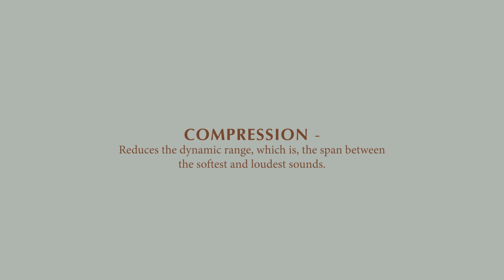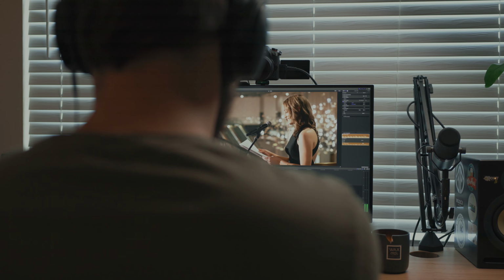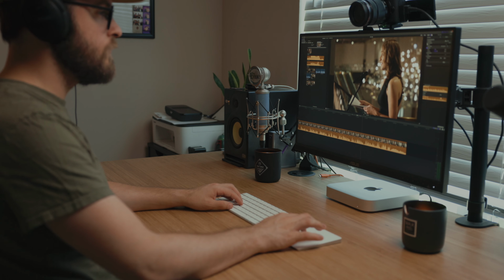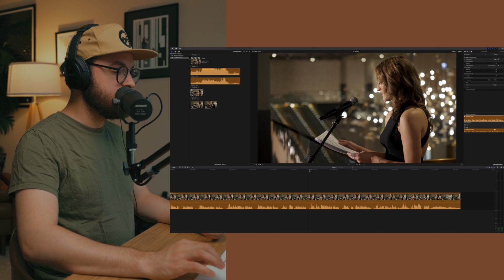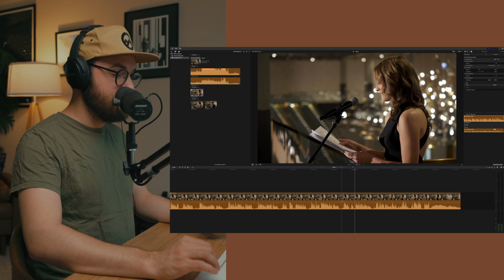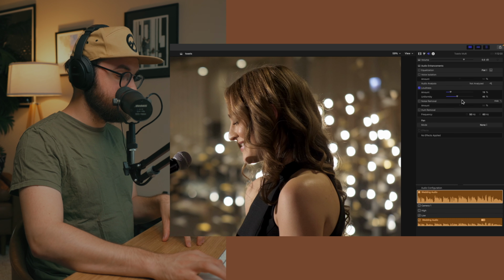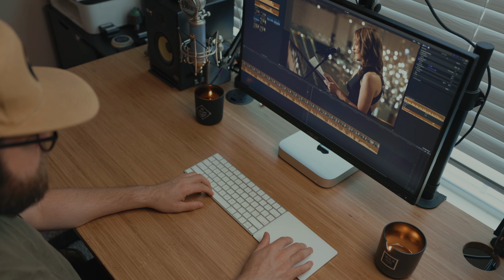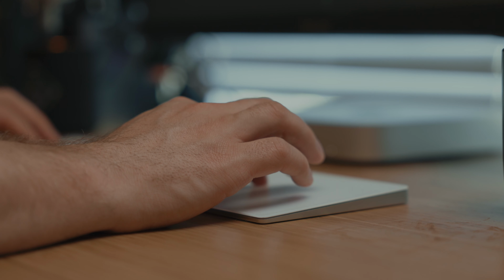The EASIEST Way To Level Up Your Audio In FCPX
If you haven't been taking to time to clean up your audio and really make the most out of it in your films, then you should be using the Loudness Tool in FCPX. This simple tutorial will show you how easy it is to use and will level up the audio in your films!

00:00 - Introduction
00:37 - Compression
01:17 - Using the Loudness Tool
03:03 - Outro

Gear:
Camera - Canon R5C
Lens - Canon RF 24-70mm
Mic - Shure SM7B
Light - Godox SL60W